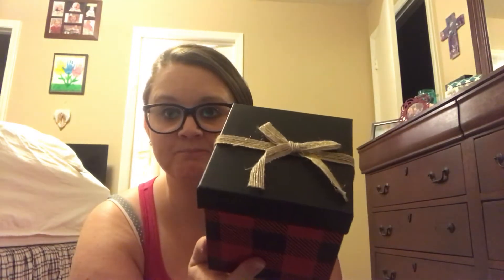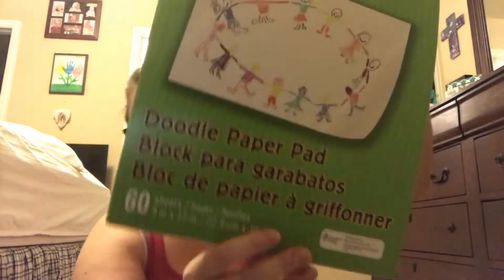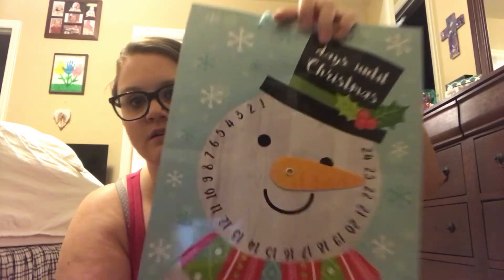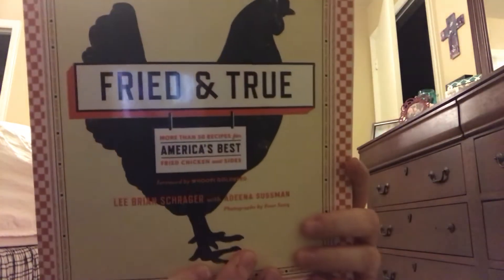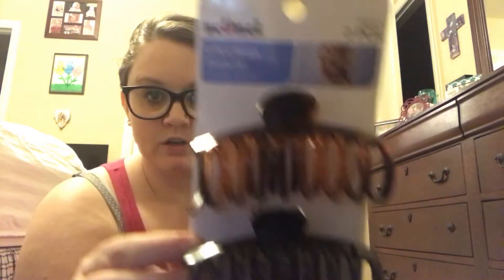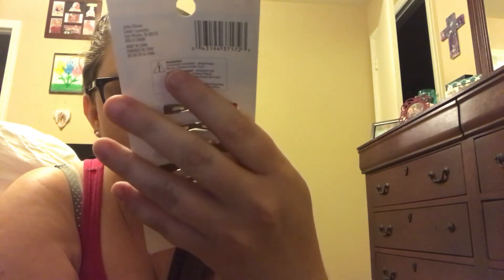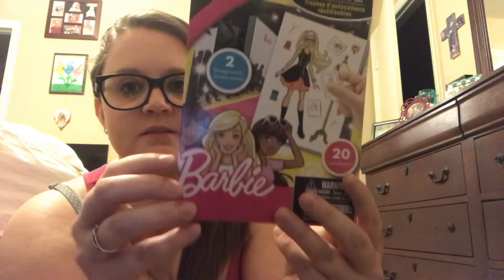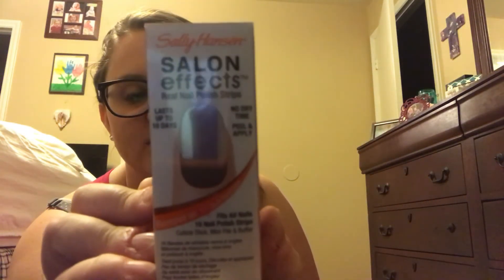Large Dollar Tree Haul! New Finds!